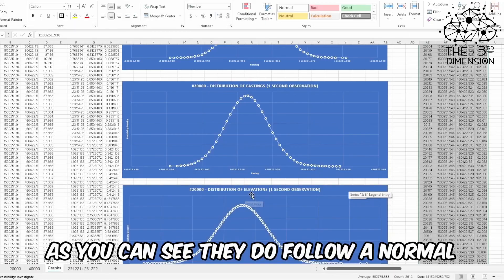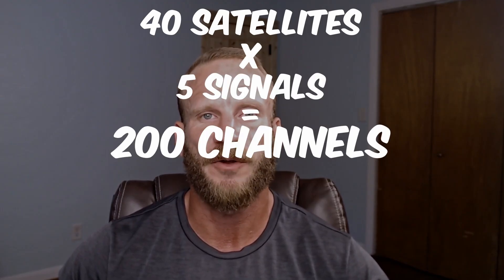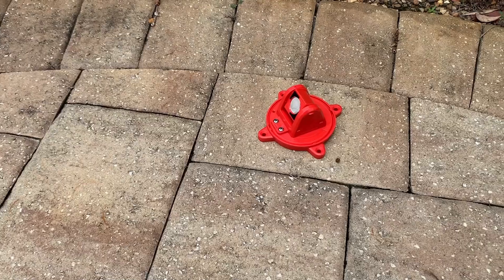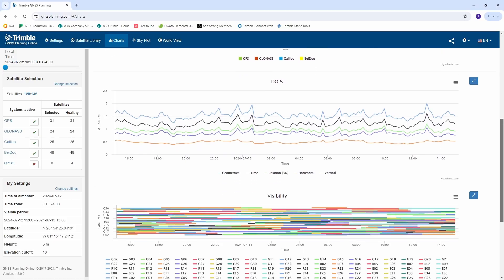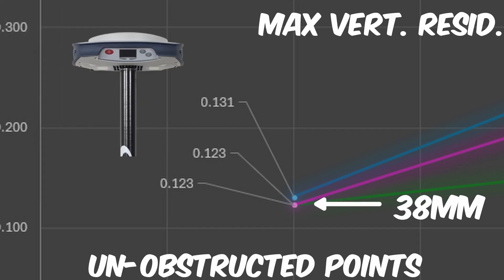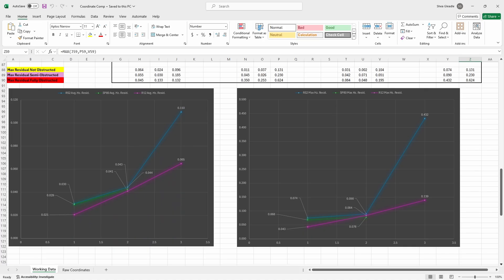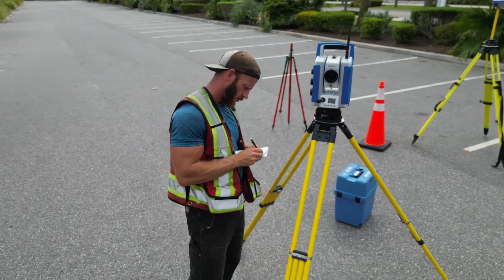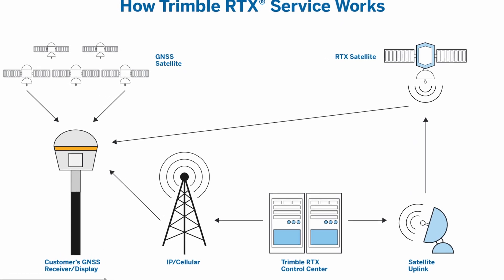RTK Face off - Trimble vs Emlid vs Spectra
In todays video we look at the accuracy differences between 3 RTK GNSS receivers split up by cost of unit.

00:00 - Introduction
01:20 - What affects receiver accuracy?
04:22 - Test Site
07:26 - Un-obstructed Results
09:13 - Semi-Obstructed Results
10:34 - Fully Obstructed Results
11:48 - Final Thoughts